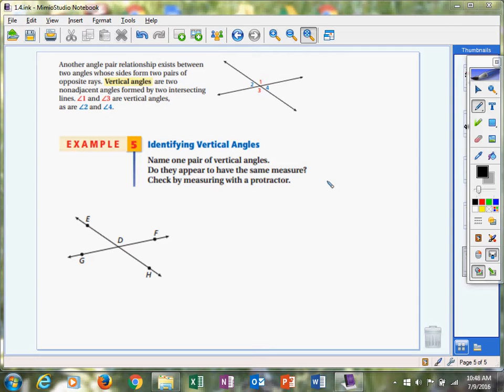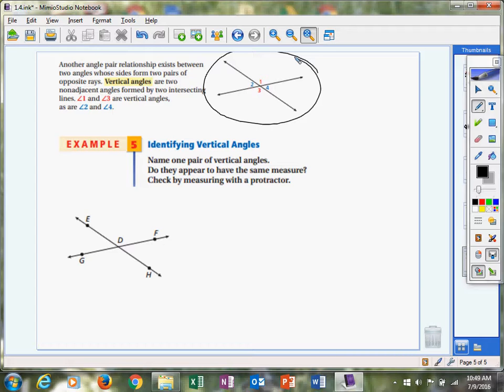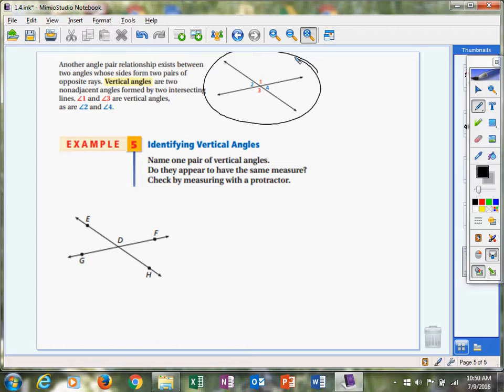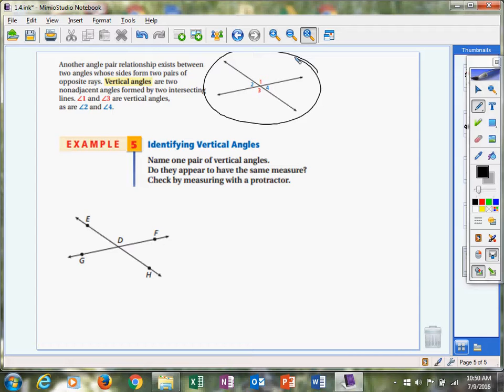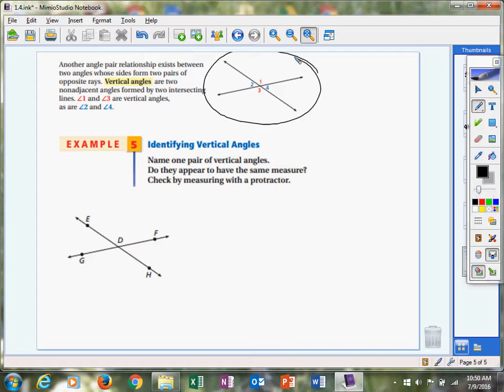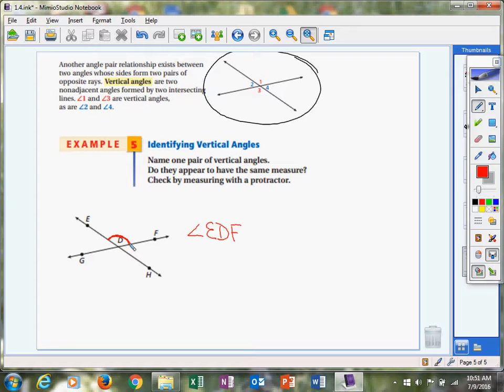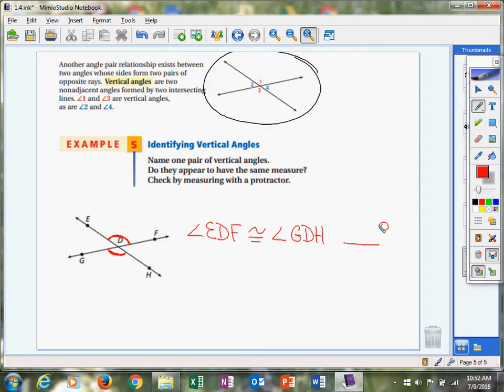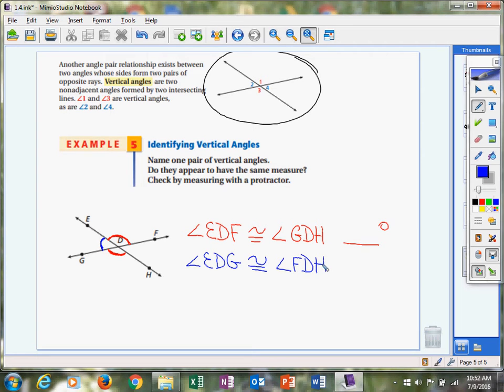1.4 Example 5 Identify vertical angles